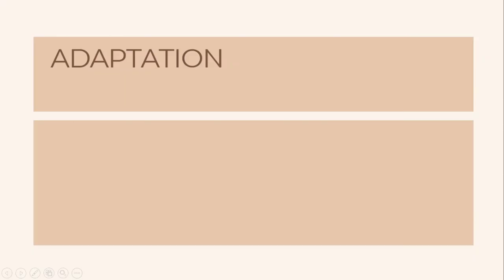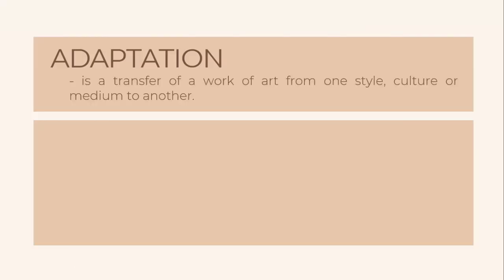Group 4: Utility, Adaptability, or Function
GROUP 4 (BSED-MATH 1st year Block F)
- Alvarez, Jayson James
- Lauron, Mark Niño
- Alilin, Elizah Mae
- Pobadora, Alyssa Mae
- Resurrecion, Jessa Mae